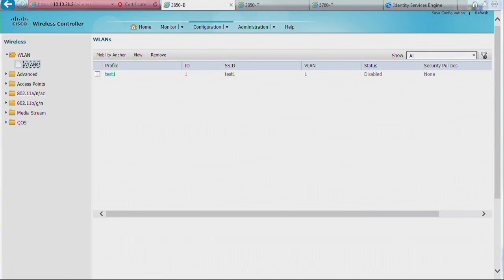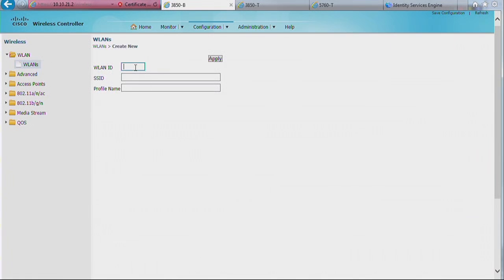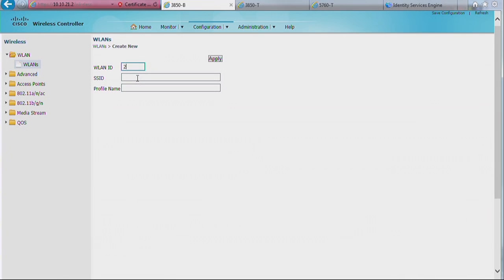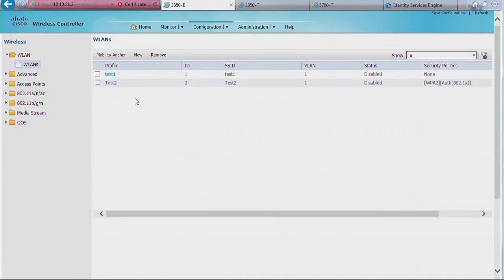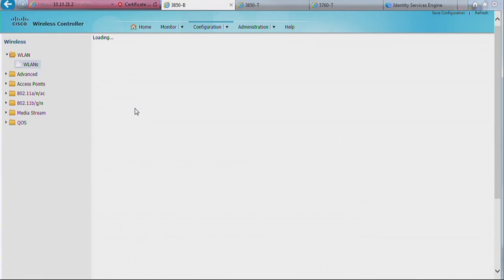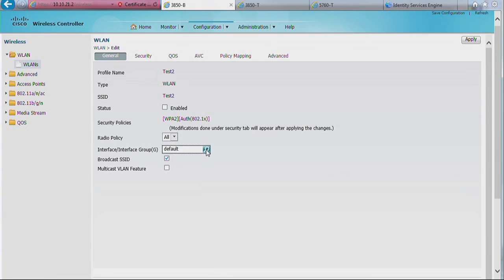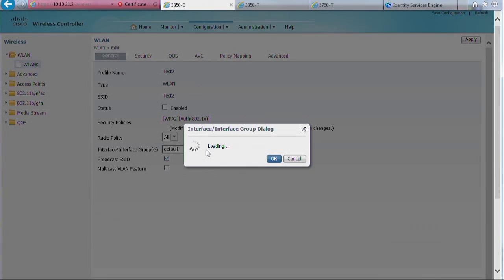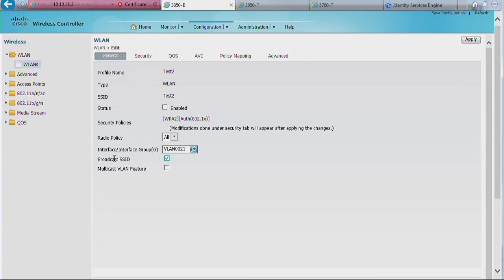3 1 General Tab CCNA Wireless 200 355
3.1 General Tab - CCNA Wireless 200-355